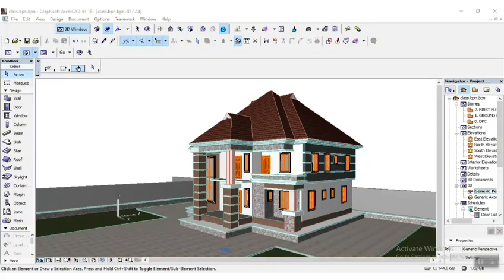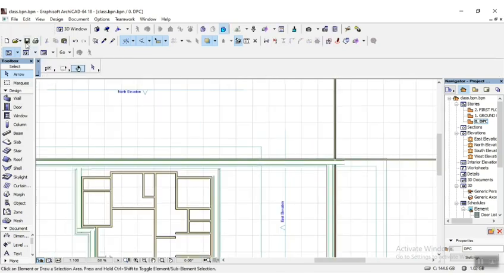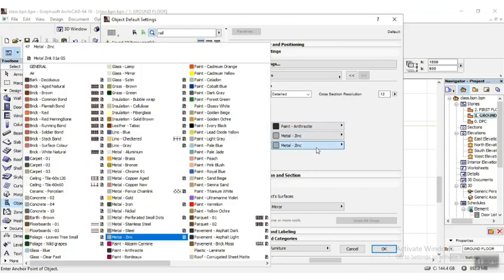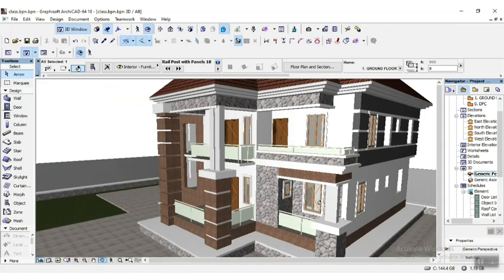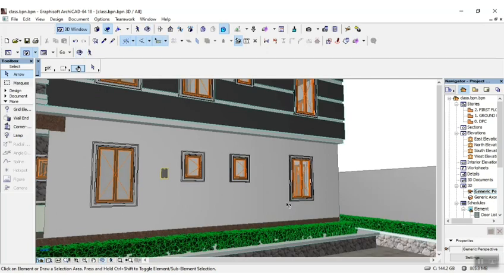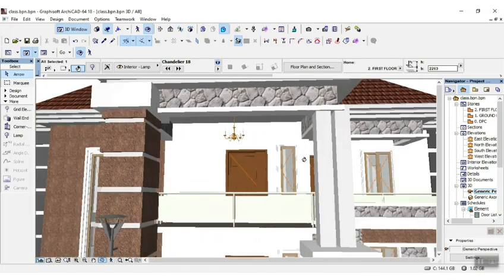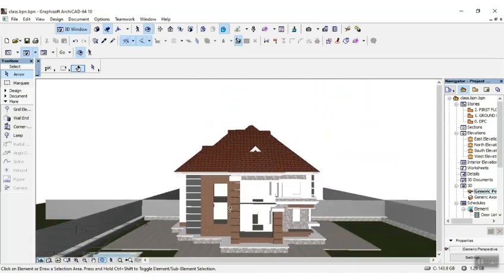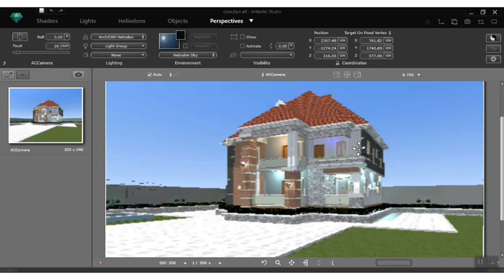Amazing 6bedrrom Duplex Complete Design (Part 9)